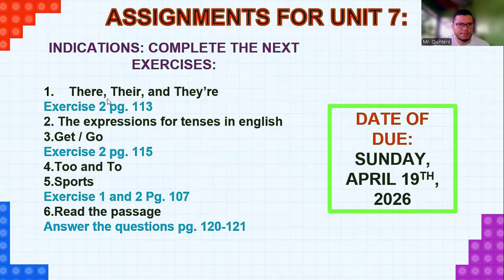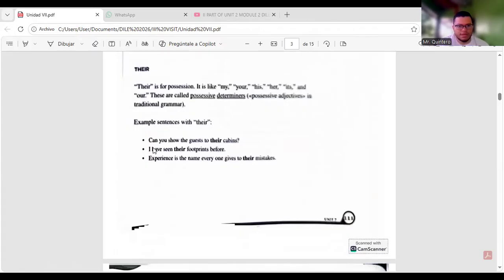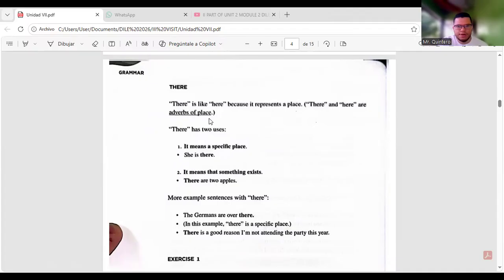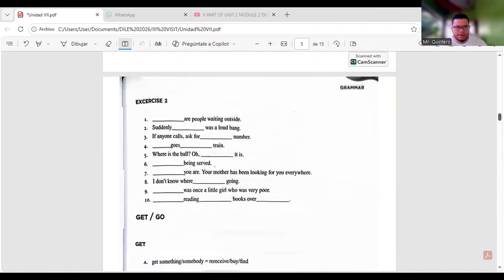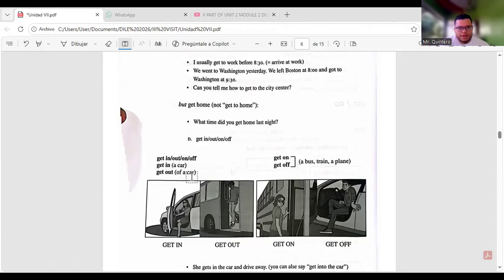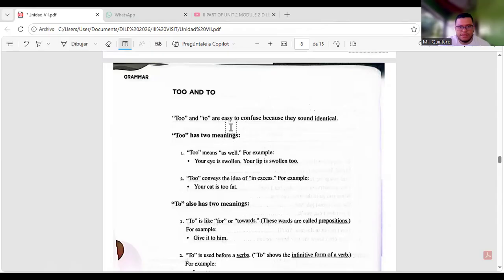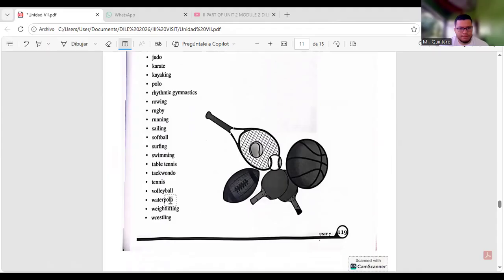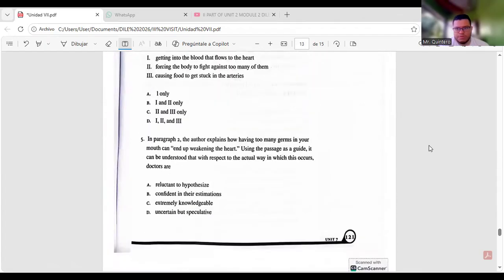Unit 7 Module 2 Dile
Watch the video and complete the pages correctly.